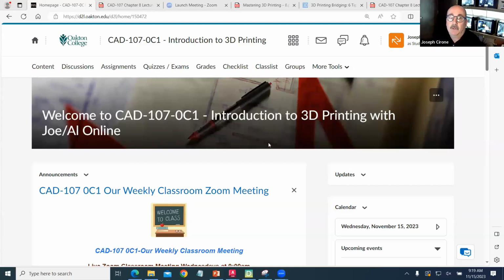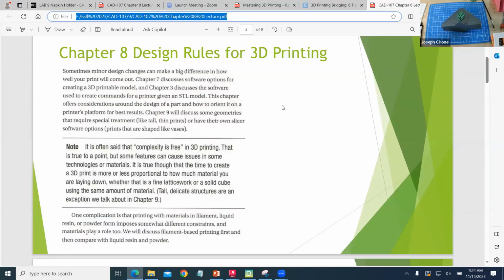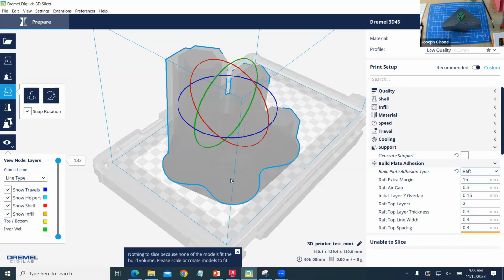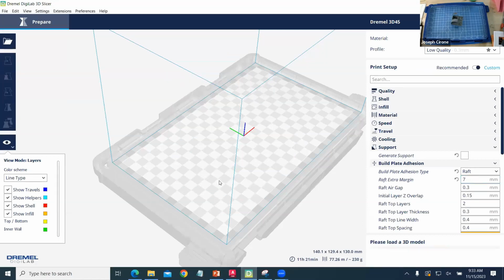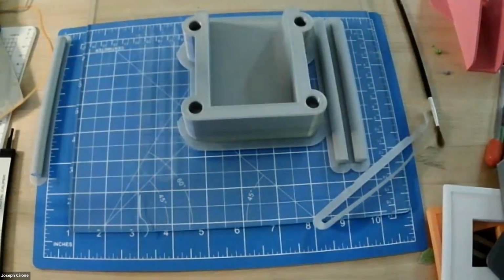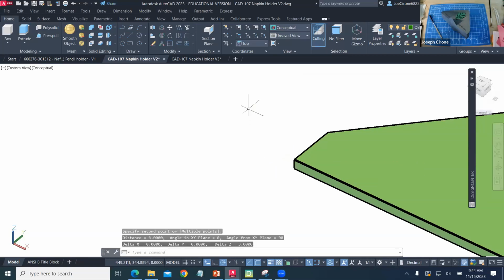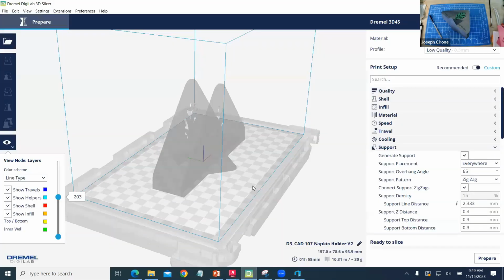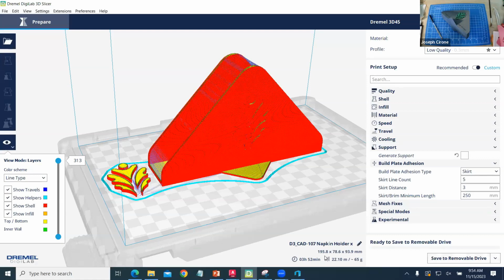CAD 107 Module 9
Zoom Classroom Meeting - Module 9